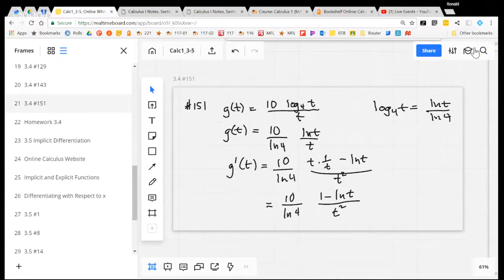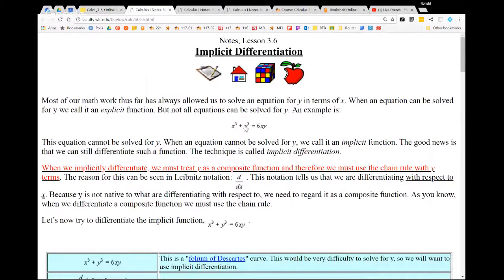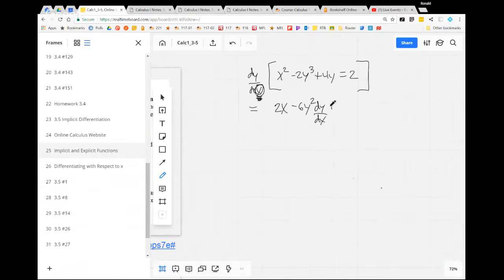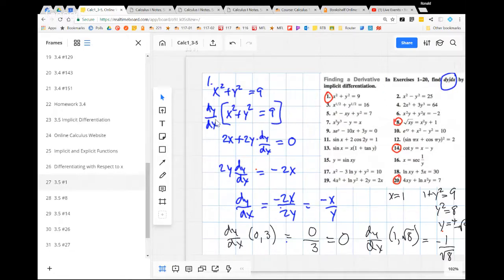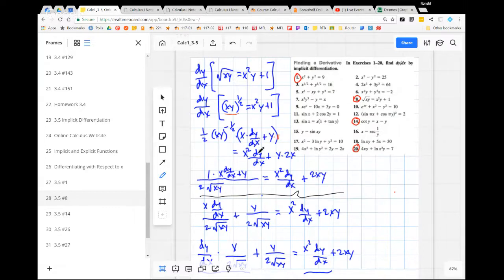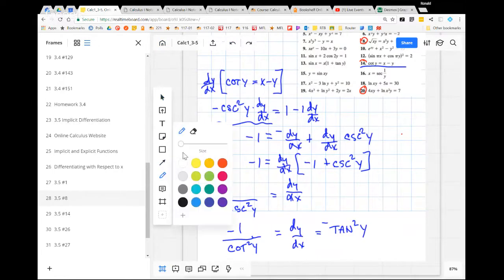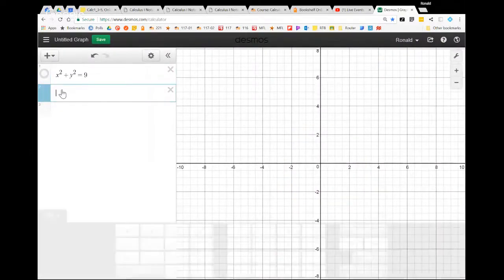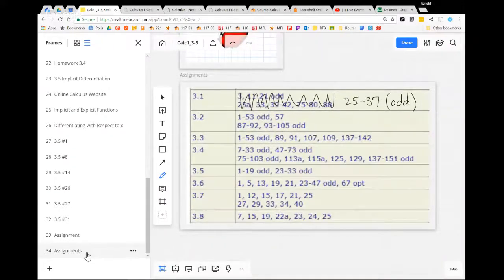WLC MAT 221: Lesson 3.5